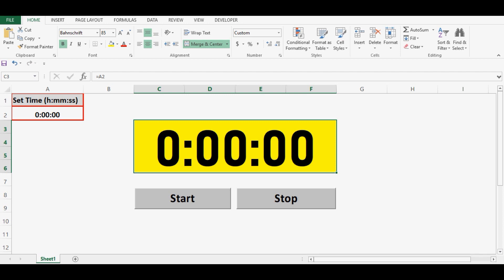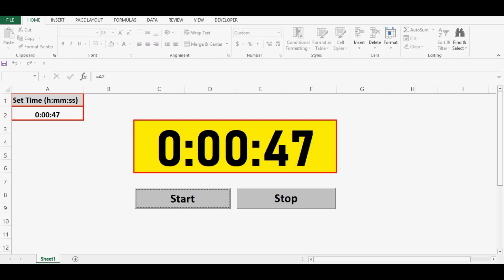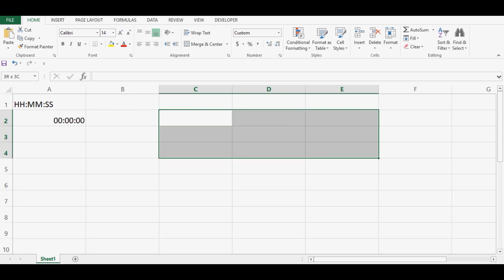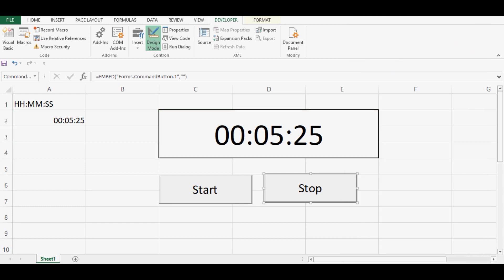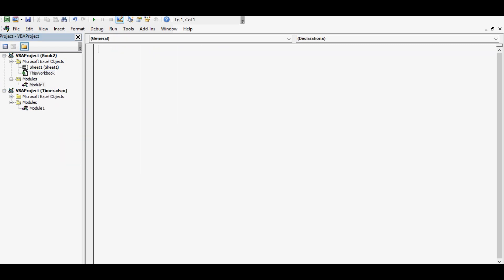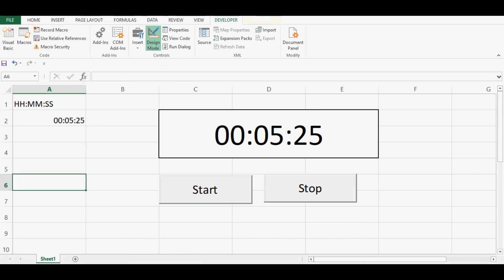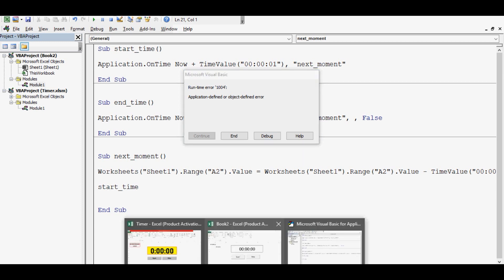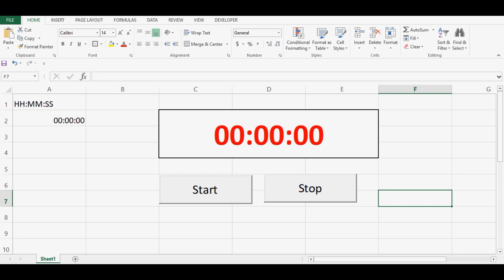How to Create Timer in Excel VBA - Excel VBA Tutorial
This Excel VBA Tutorial explains how to create automatic countdown timer in Excel by using VBA.